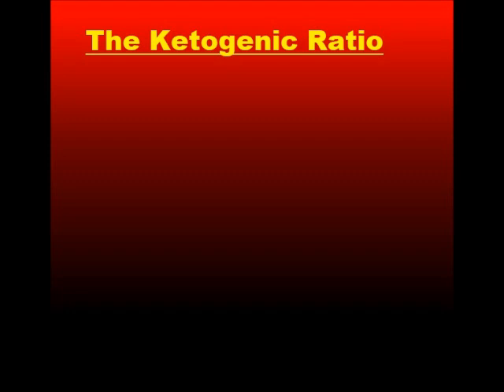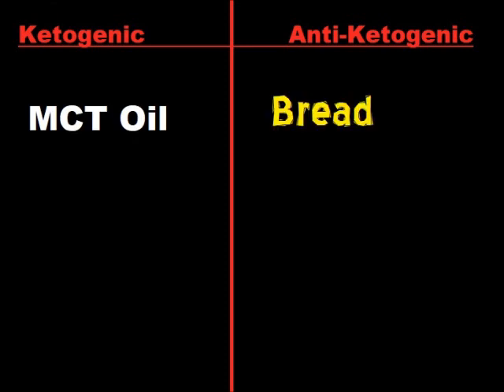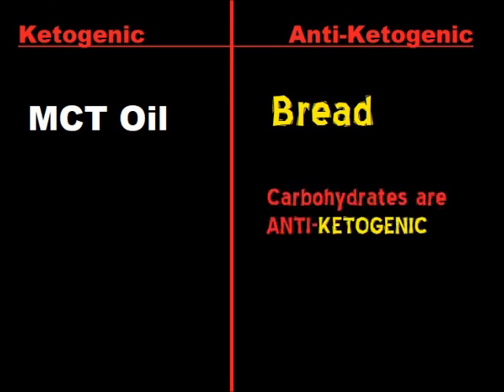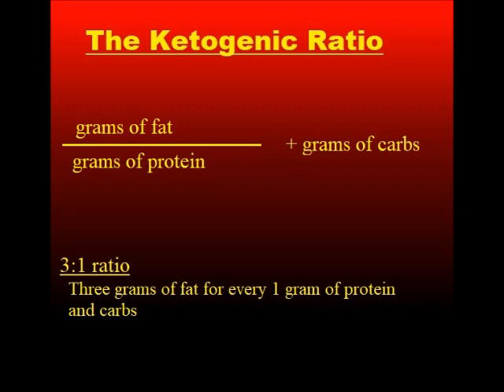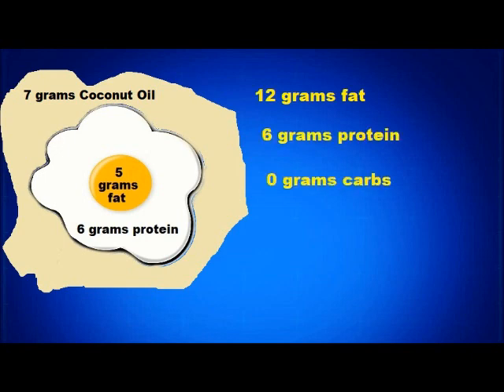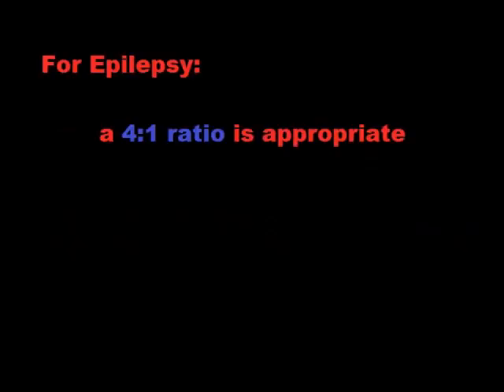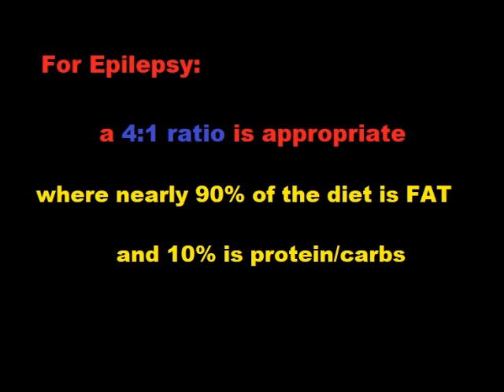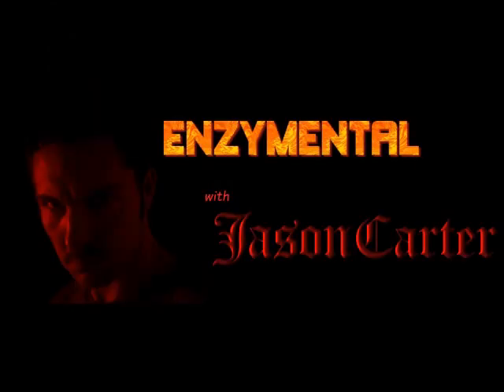The Ketogenic Ratio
ENZYMENTAL Episode 34:  Today, I detail the Ketogenic Ratio, the equation used to understand ketogenicity, or, a diet's ability to induce ketosis.